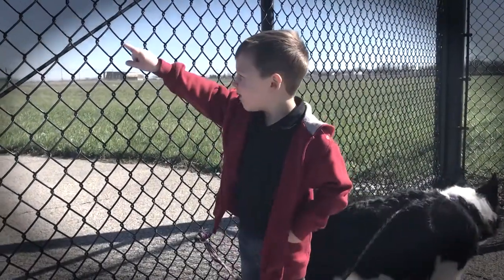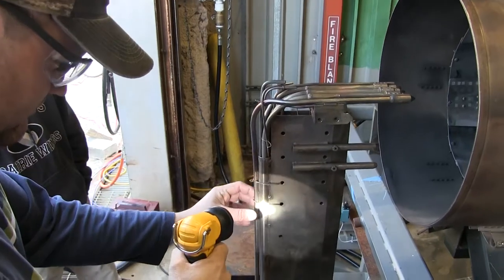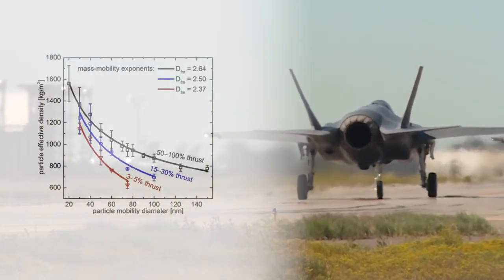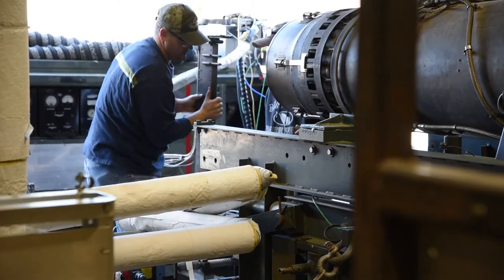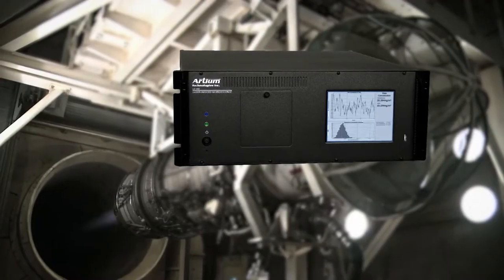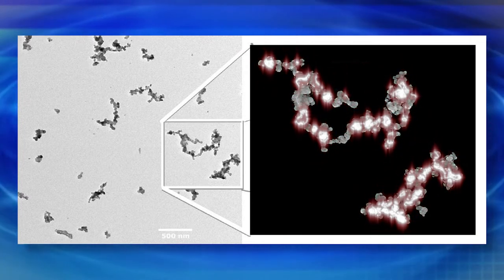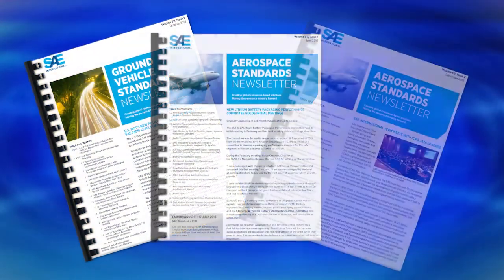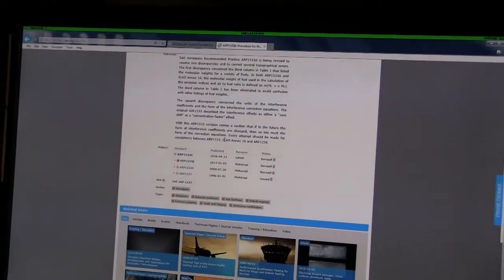Measuring Particles In Turbine Engine Exhaust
Exhaust that results from operating aircraft engines is troublesome for a number of reasons. Particles existing in the exhaust plume are small and are easily trapped in your lungs, which can have a health affect. Additionally, when aircraft are flying through the atmosphere it creates contrails. Contrails are mainly water vapor that attribute to cloud formations and to the radiation balance of the earth.

With support from the Air Force Small Business Innovation Research Program two small businesses have developed technologies to measure particles in turbine engine exhausts. The International Civil Aviation Organization will be levying regulations on commercial engines to prove that they meet these regulations and all the engine manufactures will have to make turbine engine exhaust measurements to meet emerging requirements

The SAE E-31 committee identified several technologies that could potentially be used to measure turbine engine exhausts. Leaders in developing those techniques included Artium Technologies, developing the laser induced incandescence technique, and Aerodyne Research doing extension and scattering techniques with their SCOP system.